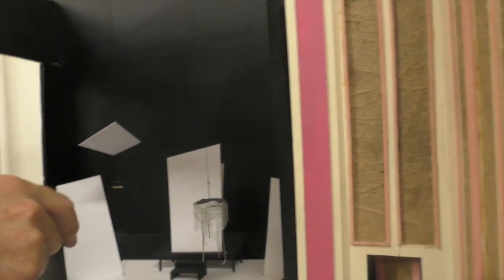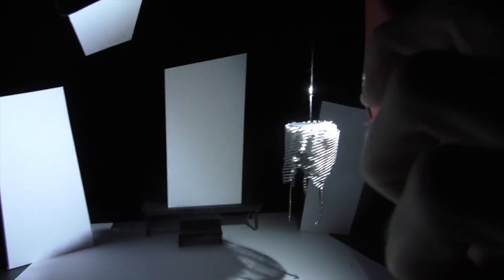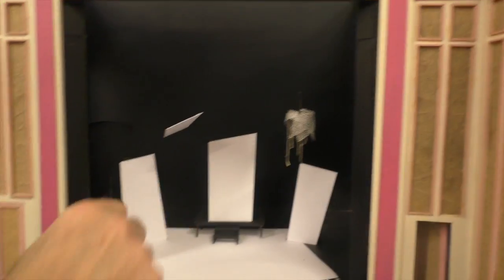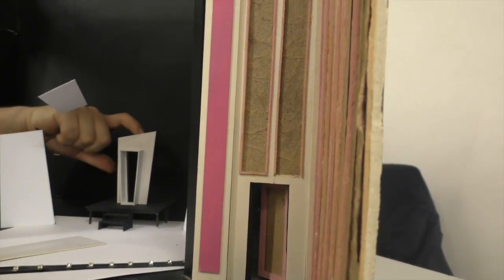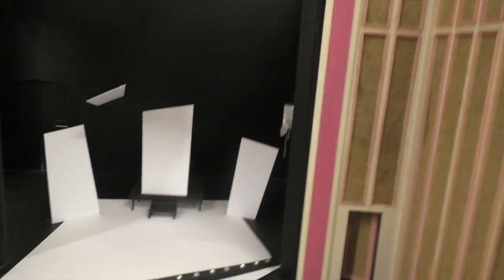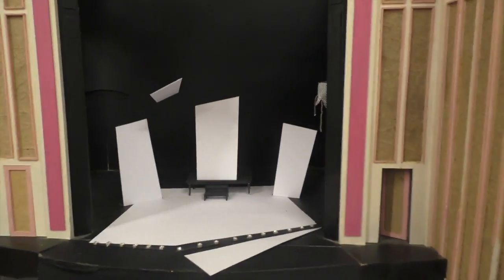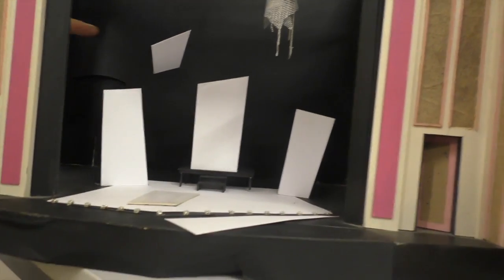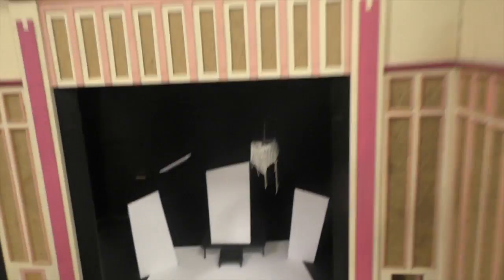Caligari Vlog 6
This video is about Caligari Vlog 6